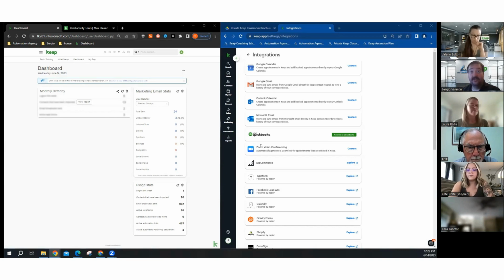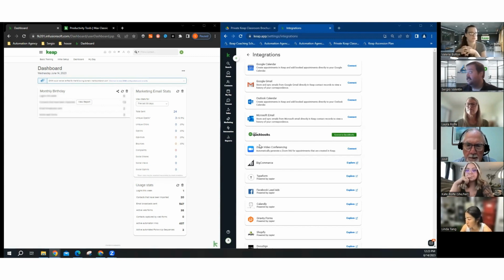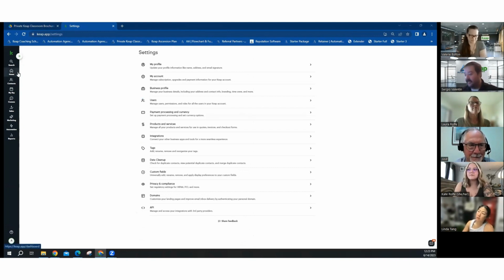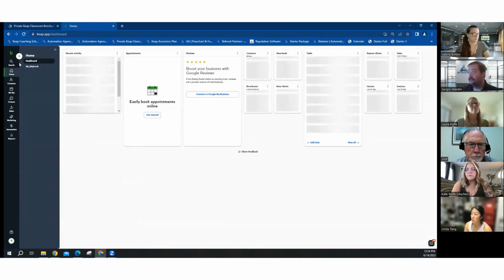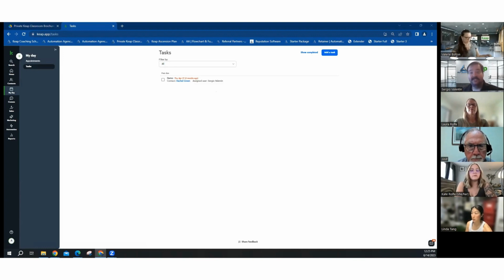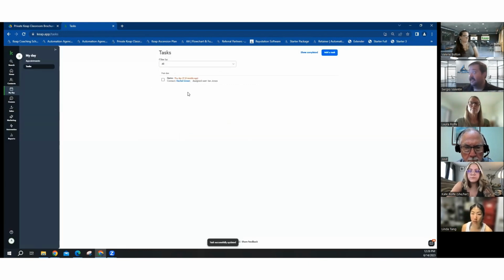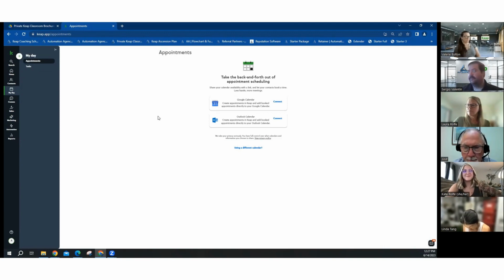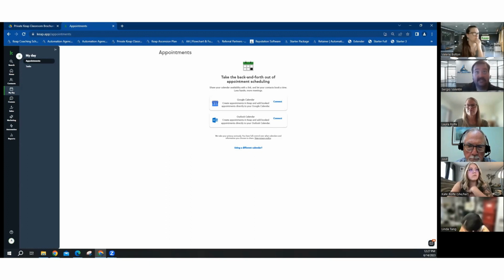Keap Tutorial: How To Access Appointments And Tasks in Keap My Day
Discover the efficiency of streamlining your daily tasks and appointments with our latest Keap Tutorial. In this informative video, we'll guide you through the seamless process of accessing your appointments and tasks directly in Keap My Day. Optimizing your workflow has never been easier, making it possible to not only organize tasks efficiently but also effectively prioritize sales prospects, ensuring that no opportunity goes unnoticed.

Whether you're new to Keap or looking to enhance your current use, our step-by-step tutorial provides essential insights into scheduling your workday for maximum productivity. Learn how to automate follow-up emails with ease, ensuring consistent communication with your clients without the hassle of manual input. With Keap's intuitive platform, staying on top of your daily responsibilities is straightforward, enabling you to focus more on growing your business and less on the minutiae of day-to-day operations.

After watching this video, you'll have gained valuable knowledge on leveraging Keap's powerful features to your advantage. If streamlining your workflow, efficiently managing your tasks, and optimizing your sales process are on your agenda, don't miss out on the opportunity to transform your approach to business management.

Ready to take the first step towards a more organized and productive workday? Start organizing your day with Keap now! By integrating these straightforward strategies into your daily routine, you'll unlock new levels of efficiency and effectiveness, propelling your business forward.

Remember, the difference between success and stagnation lies in the details of how you manage your day. Allow Keap to illuminate the path to success with easy-to-use tools designed to not only organize your tasks and appointments but also to ensure that no sales prospect goes unattended. Step into a world where efficiency meets productivity, and watch your business thrive.

Incorporating these strategies into your daily routine with Keap is more than just about saving time; it's about creating a solid foundation for sustained business growth and success. Take action now and start organizing your day with Keap – because every moment counts when it comes to achieving your business goals.

Join our Keap Private Classroom and ace the Keap CRM as well as your business automation: